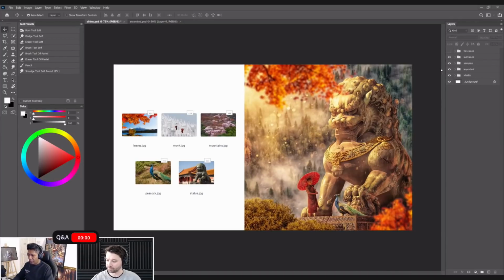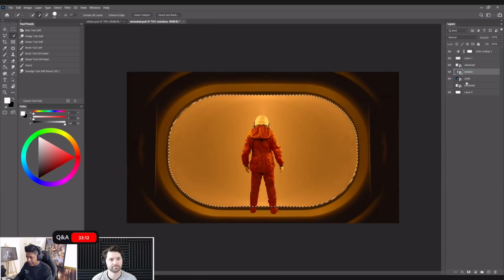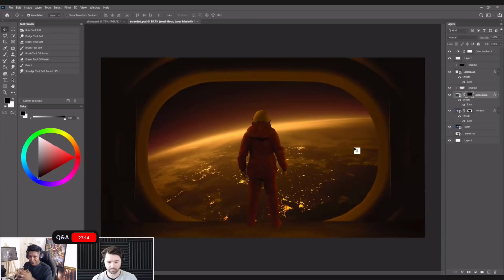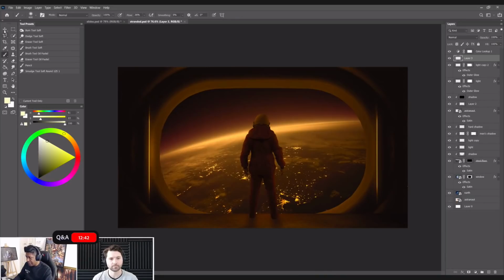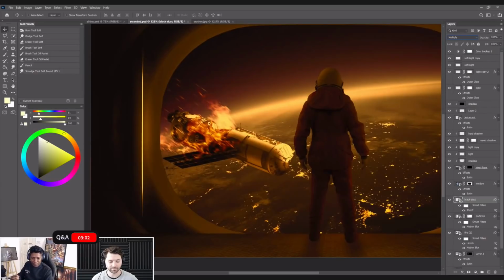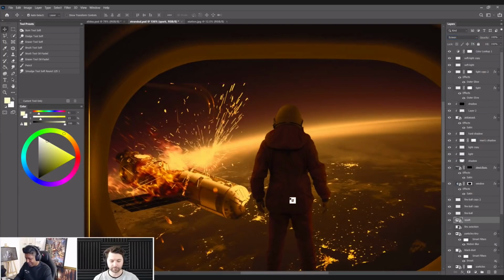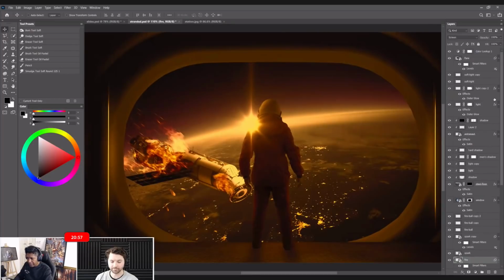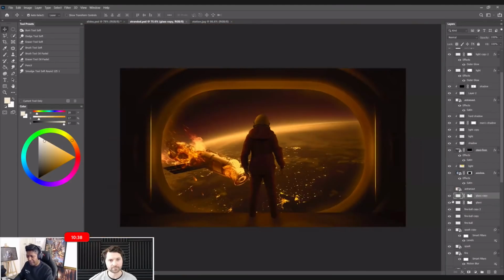Photo Manipulation with Rames Harikrishnasamy - 2 of 3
Rames is a self-taught digital artist who draws inspiration from his daily life, turning less-than-appealing images into astounding visuals. His works of art have been shared thousands of times on social media platforms, featured on newspapers & TV news, printed on canvas and even turned into tattoos!

Chapters:
00:00 — Start
00:40 — Introduction
02:55 — Series Recap: Photo Manipulation
04:14 — We're going into outer space... Beam me up, Scotty!
45:45 — Q&A
51:51 — Ground control to Rames... We're still stuck in outer space!
1:13:30 — Q&A
1:21:03 — Rames Harikrishnasamy: Adobe Artist Spotlight